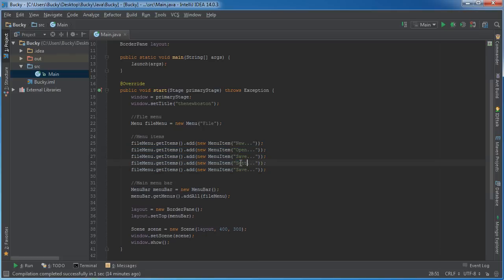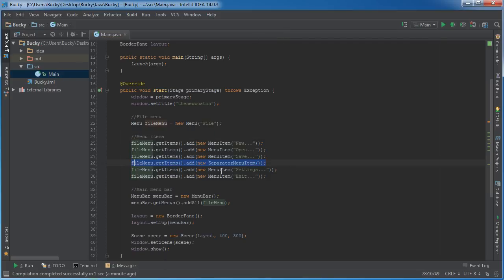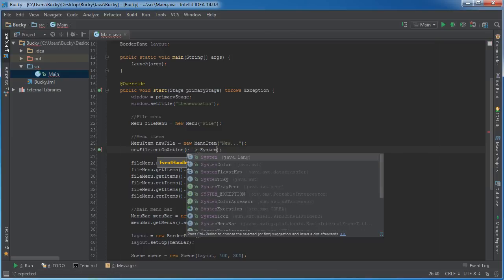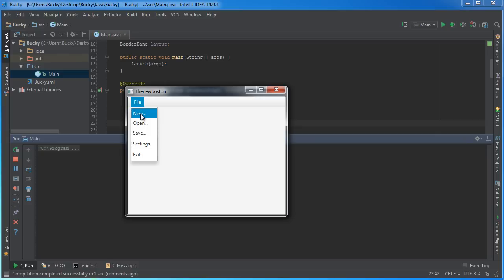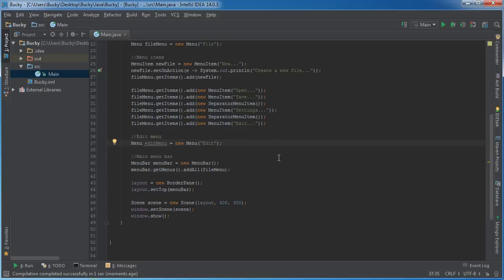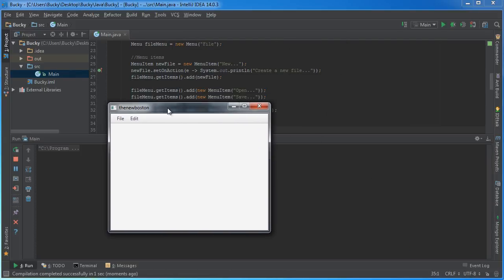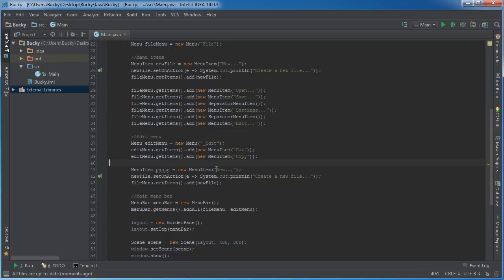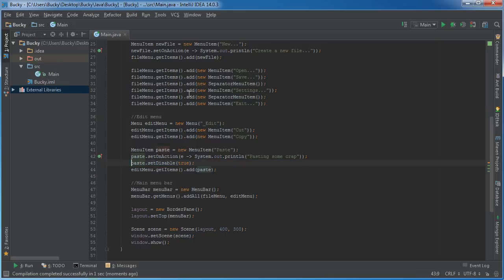JavaFX Java GUI Tutorial - 22 - Handling Menu Clicks